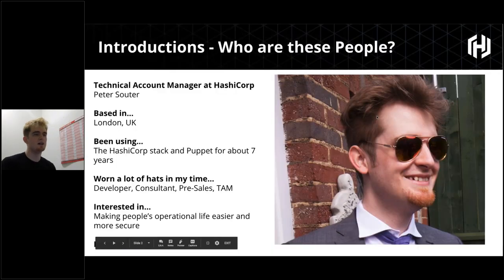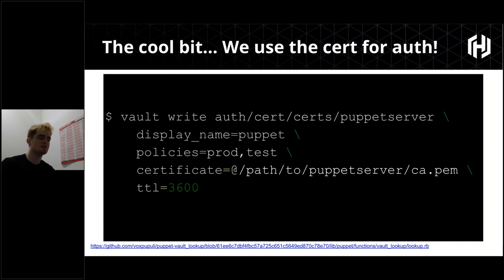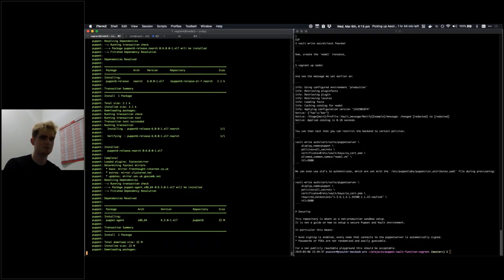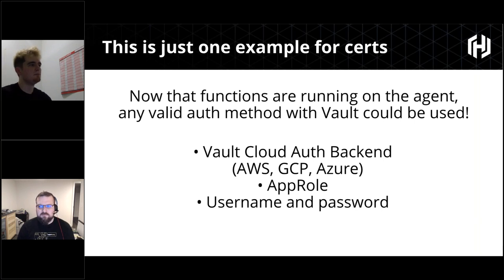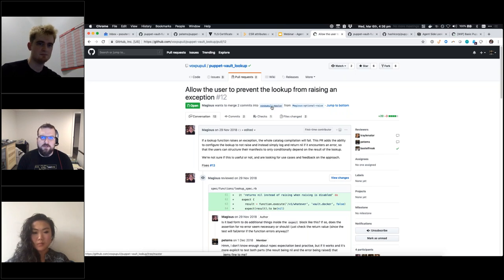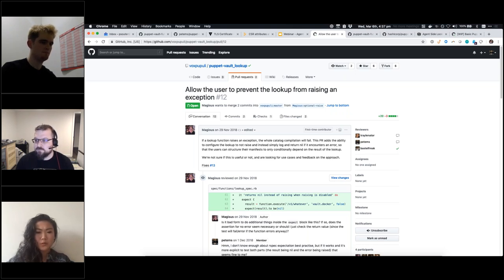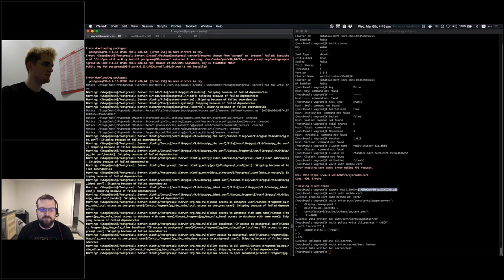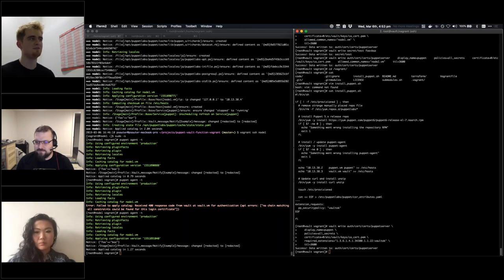Agent Side Lookups with HashiCorp Vault and Puppet 6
Puppet is one of the most mature configuration management tools and HashiCorp Vault is a leader in secrets management. But previously, if you wanted to use them in a Puppet-focused workflow, you had to do this from a top-down based model using Hiera: the Vault connections were only between the Puppet server and Vault, limiting the options you had in terms of authentication. The new Puppet 6 release comes with a new feature - deferred functions - that enable more authentication methods and new workflows when used with Vault for secrets management. -